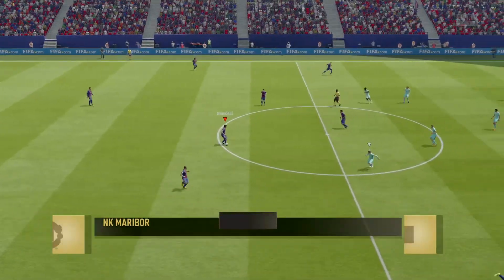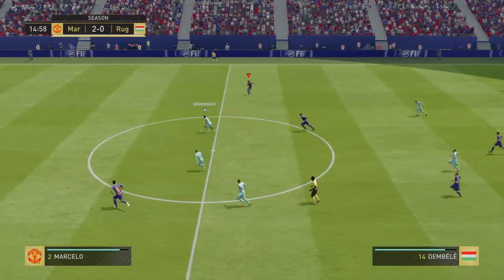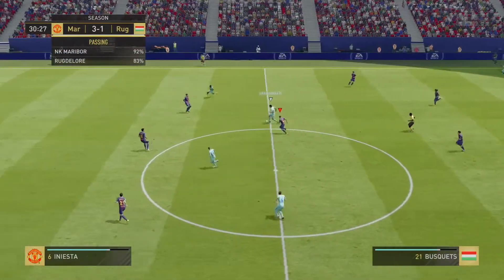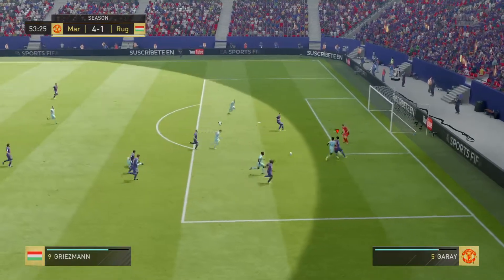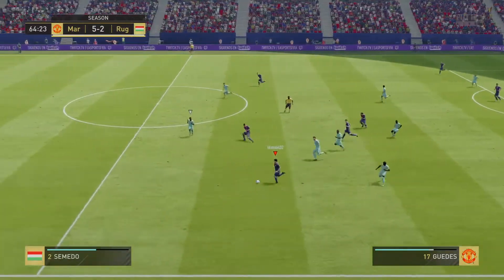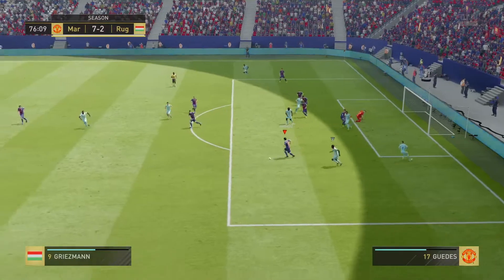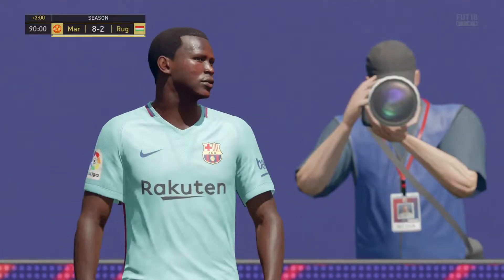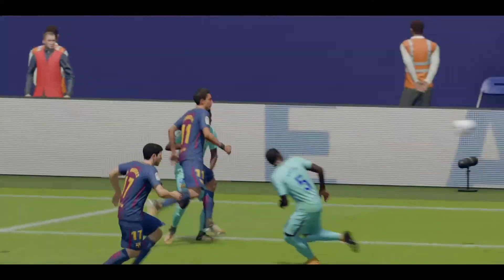Fifa 18 UT Online Seasons (div 4) #63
Huge win this time a whooping 9-2 wow